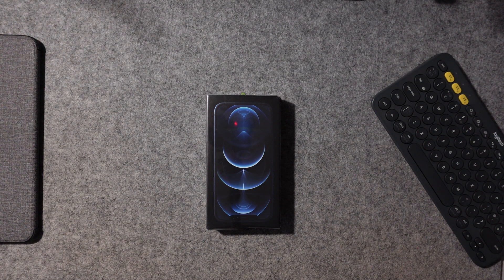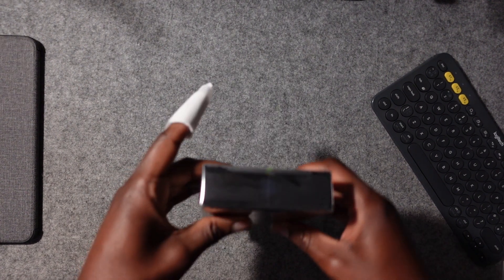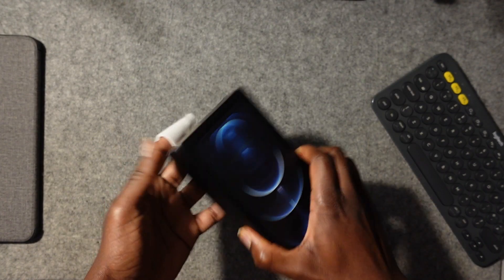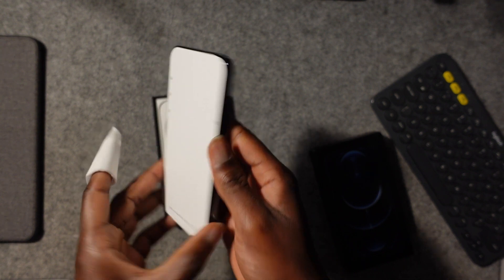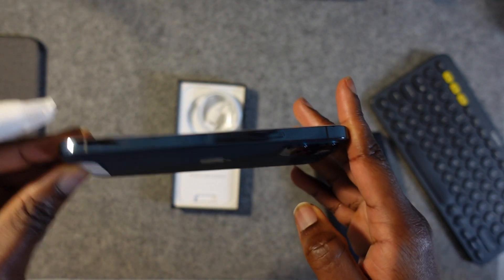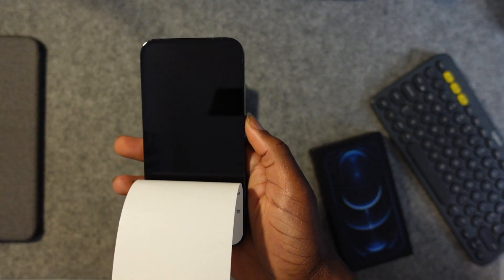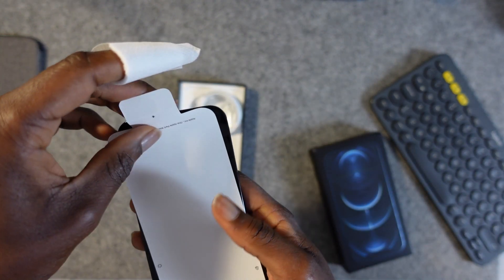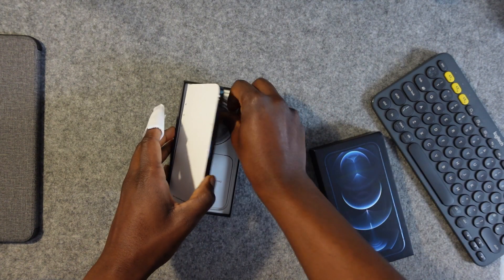iPhone 12 Pro Blue Unboxing, Impressions and Hands-on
This is the iPhone 12 pro blue from the UK. This is a quick unboxing where I will give you a first look at the phone up close. If you would like me to make a comparison video between this and the graphite version of the iPhone 12 Pro, please give this video a like and drop a comment.

📷 YOUTUBE SETUP

 EDITING
- 2020 MacBook Pro 16
- 27” 4K LG monitor

⌚EVERYDAY CARRY
- AirPods Pro
- iPhone 11 Pro max
- Black iPhone 11 Pro max ultra-thin case
- iPhone 11 Pro max Screen protector

I am a freelance web designer and these are the tools I use:

✉️ LET’S CONNECT